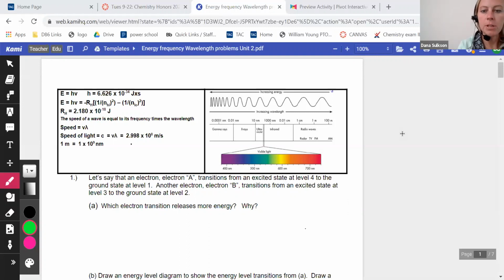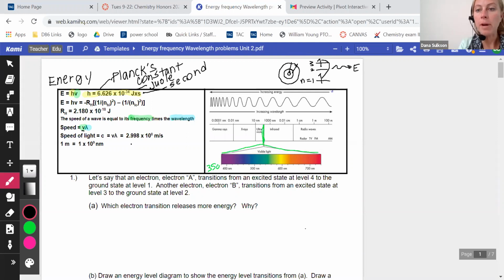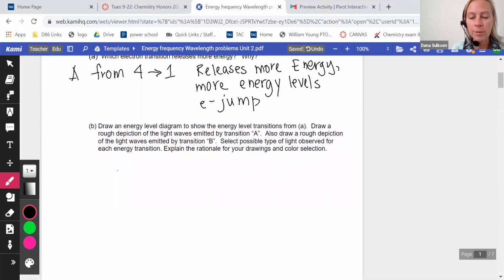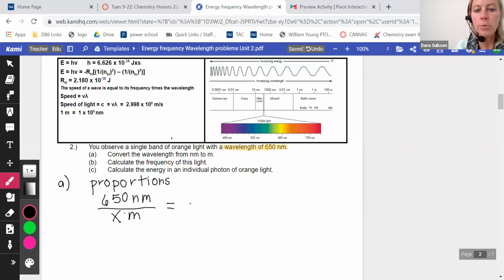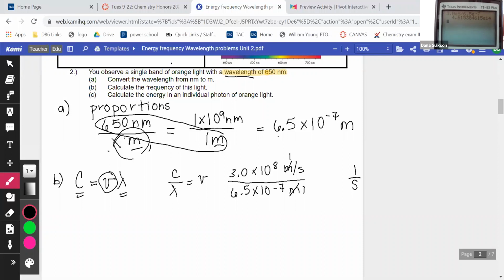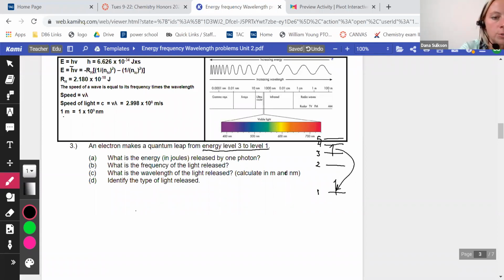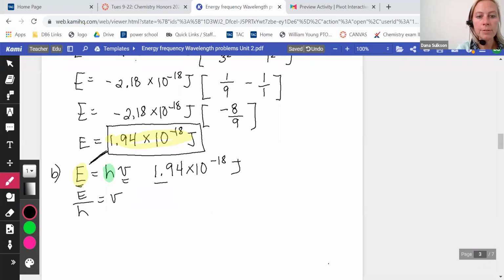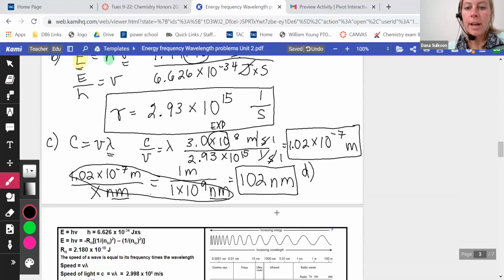Lesson on Energy Math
This lesson will teach you how to solve Energy; knowing energy level jumps & from the color emit